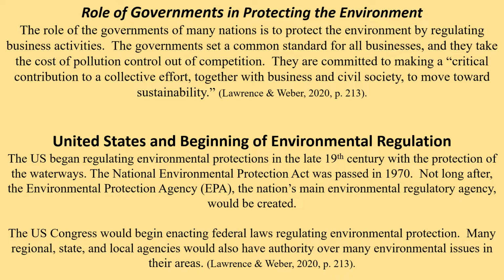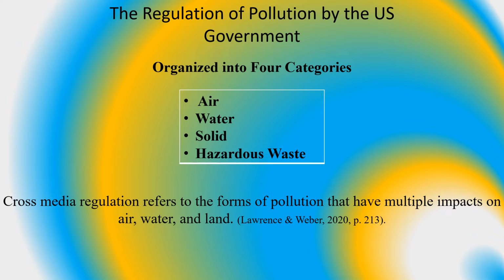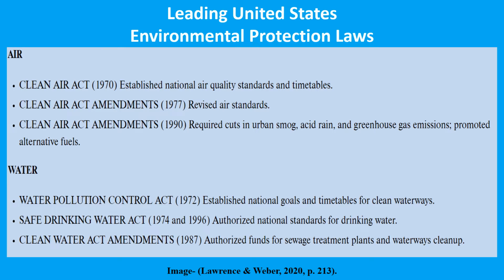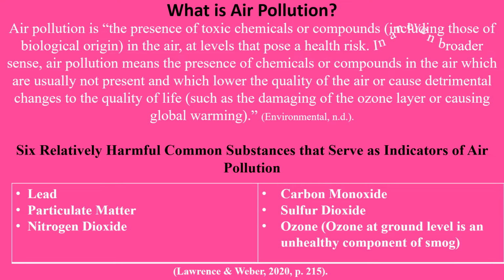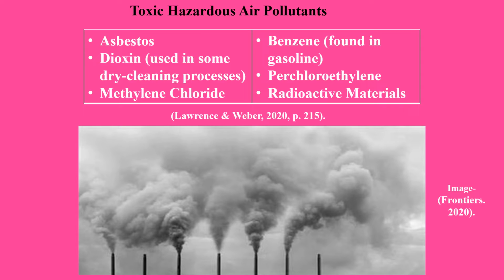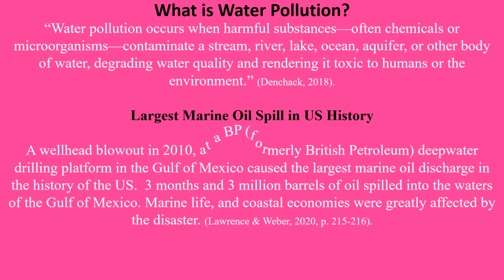The Main Features of Environmental Laws in the US and Other Nations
Presentation by Tiffany Christmas

Globalization and Technology
Professor- Dr. Liz Musil

Notes-
*“Air pollution has serious effects on the human health. Depending on the level of exposure and the type of pollutant inhaled, these effects can vary, ranging from simple symptoms like coughing and the irritation of the respiratory tract to acute conditions like asthma and chronic lung diseases.” (Environmental, n.d.).

*“Every year, unsafe water sickens about 1 billion people. And low-income communities are disproportionately at risk because their homes are often closest to the most polluting industries.” (Denchack, 2018).

*“People living near landfills are susceptible to lung cancer, bladder cancer and leukemia. Incineration of solid waste releases toxic air pollutants, such as dioxins, which are carcinogenic and may cause birth defects.” (ERG, n.d.).